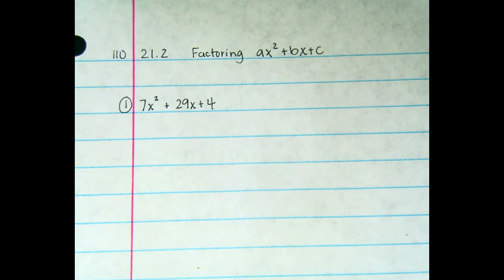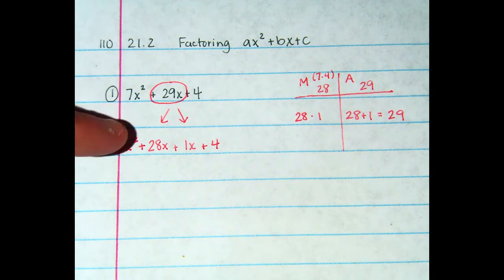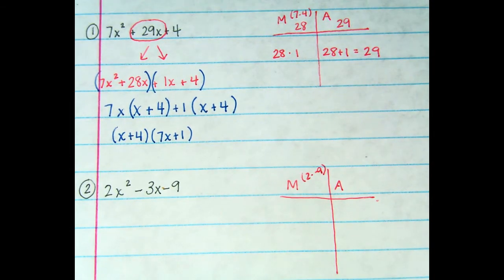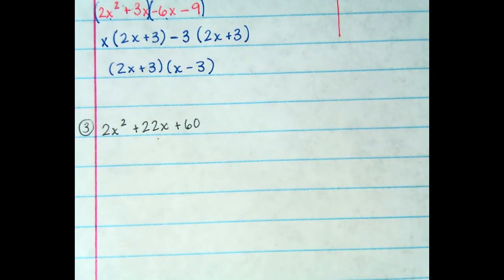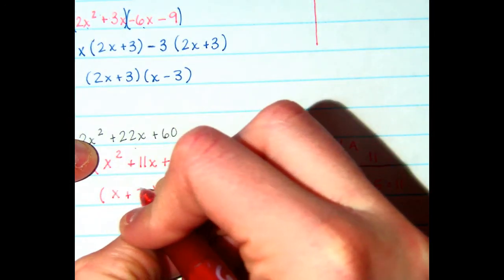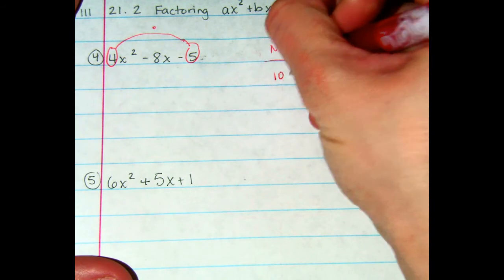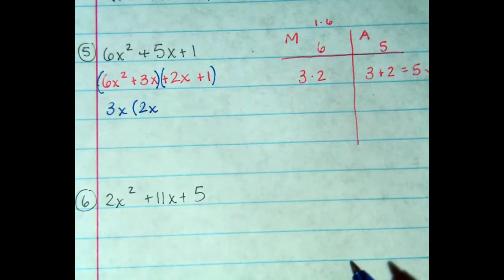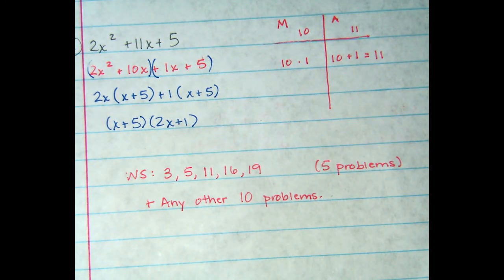Factoring Trinomials Part 4